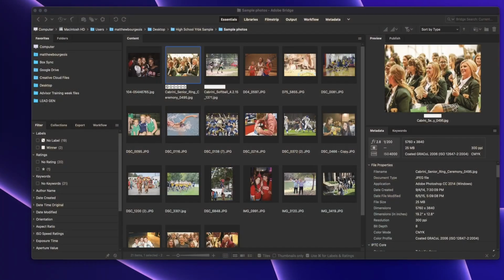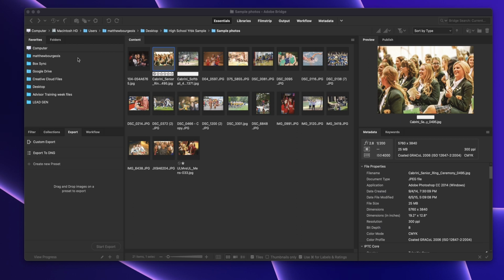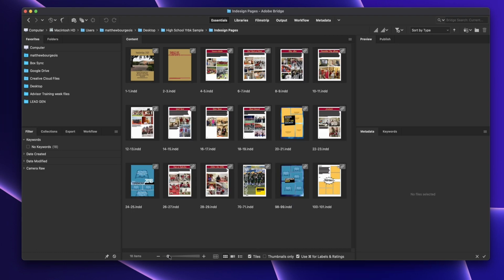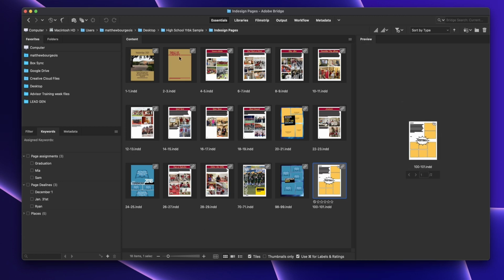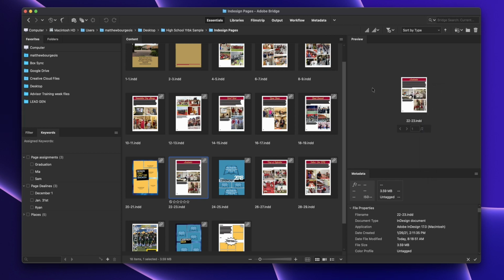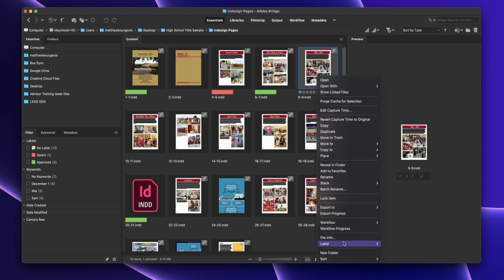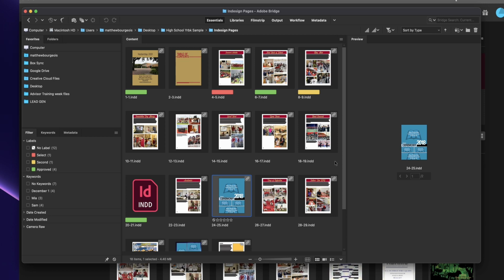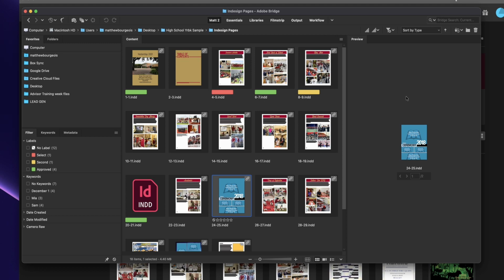Setting up Adobe Bridge Workspace for the first time.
I will show you how to customize your Adobe Bridge to look the way you want each time you open your Bridge. Do you even know what Bridge is anyway? I will show you why bridge can help anyone using Adobe products and different ways this can be used. This video is for beginners and those still new to Adobe Bridge. Bridge is not just for Photographers, even though it may be most helpful for photographers as a Indesign user I find Bridge essential.  One thing Bridge can do is blend Mac and PC users together on the same projects. For example, you know how MAC people love their colored tags they can put on files, well now you can add colored "LABELS" in bridge that show up for both MAC and PC's. You can filter all the RED labels the editor marked for corrections and turn your files Green when finished. If you are an Indesign user then you may just love the THUMBNAIL view in Bridge. See what is on every page of your book without having to open a single page.  See my video on how to extract Indesign pages as spreads if you like this idea.